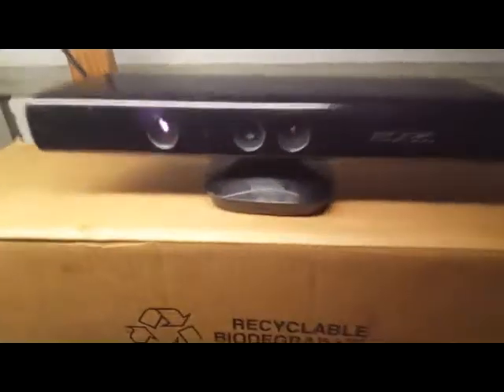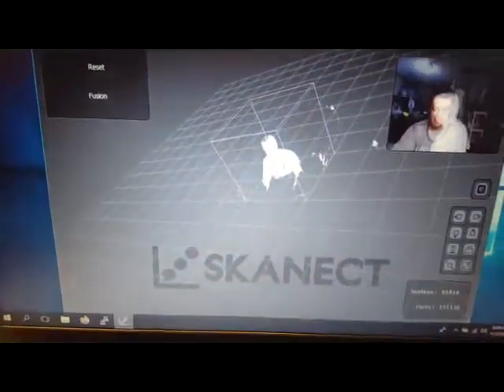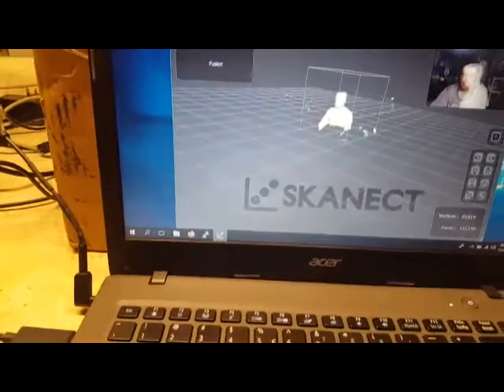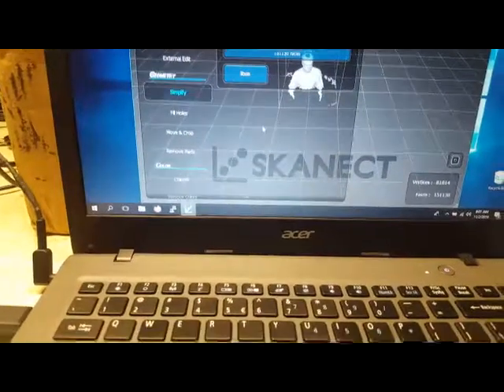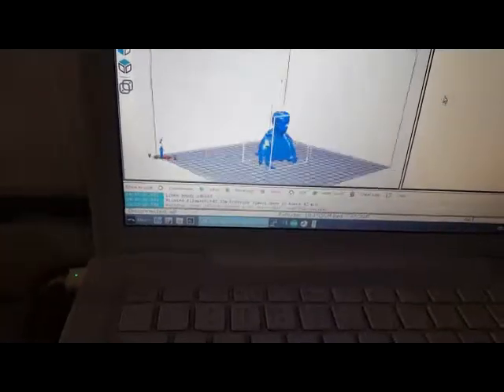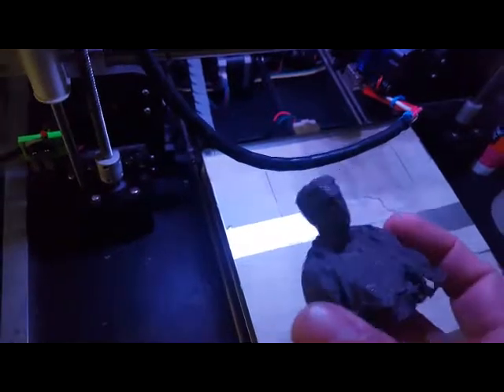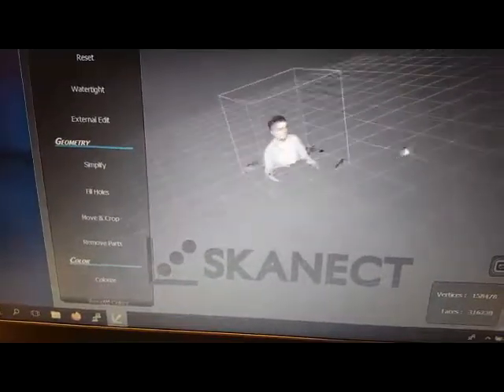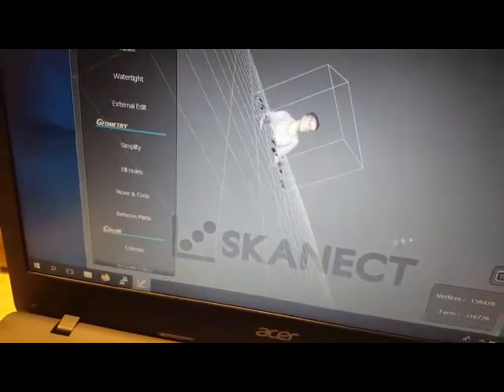kinectScanner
I found a xbox 360 kinect system with the USB adapter at a Goodwill outlet store for literally pennies! - Well I installed the Windows SDK and VC++ redist 2015 and a free version of a 3D scanner software and voila!  I've got myself an action figure of myself - well, sort of ;)!